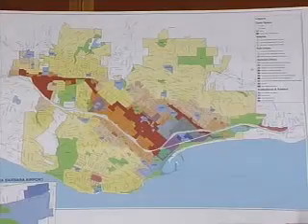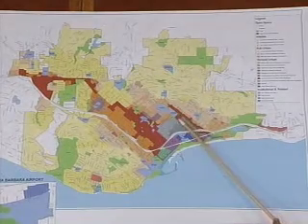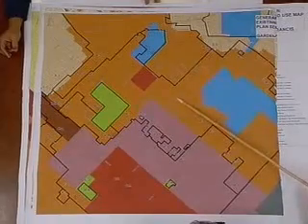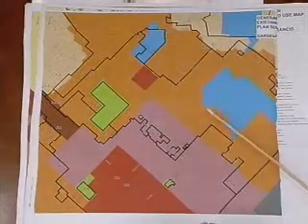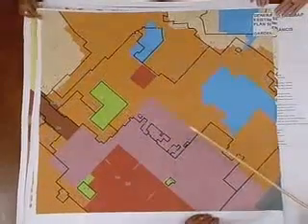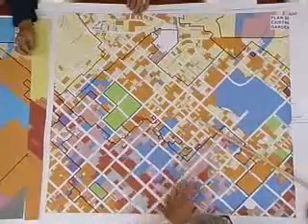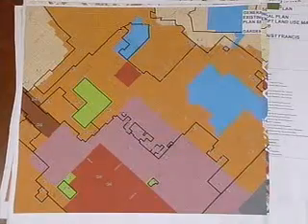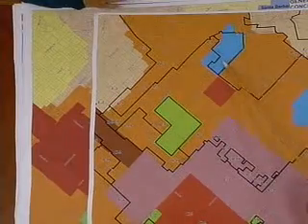Plan Santa Barbara: Land Use Map - 2010-03-23 - 3070 -